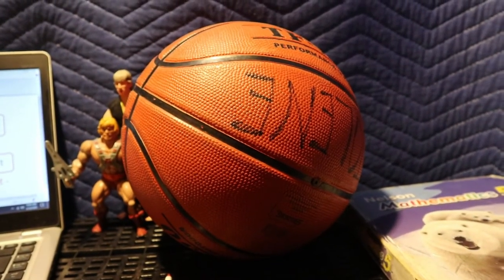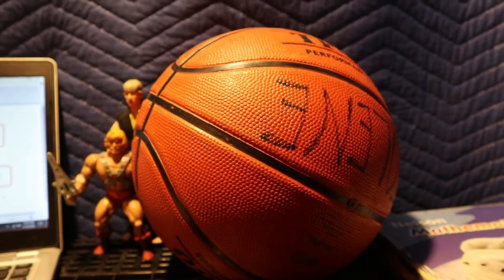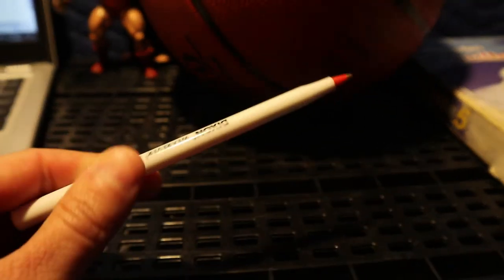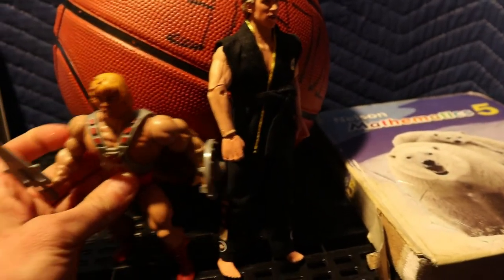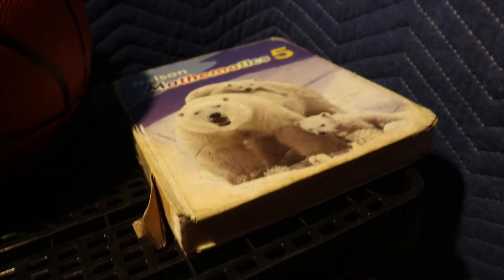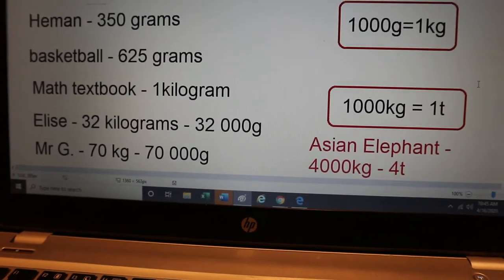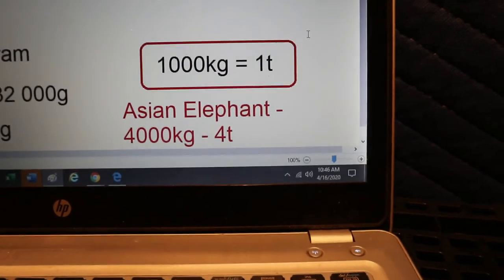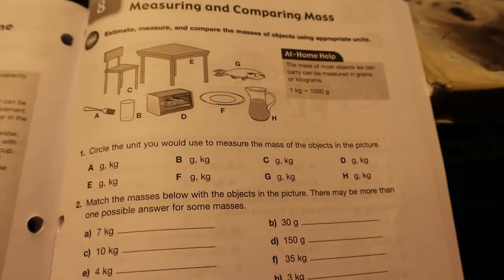MASS OF OBJECTS - ONLINE LEARNING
Here is the quick video lesson to go with today's assignments.